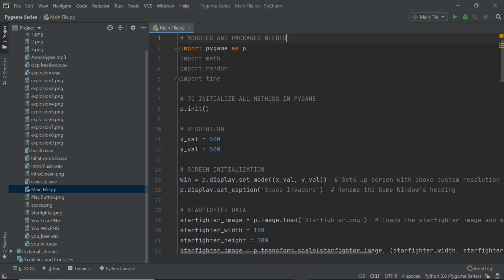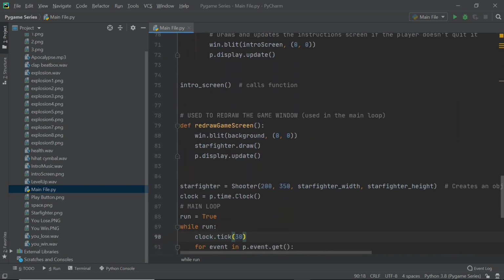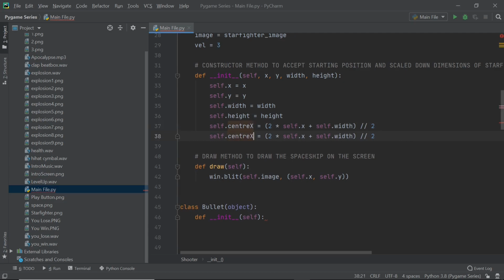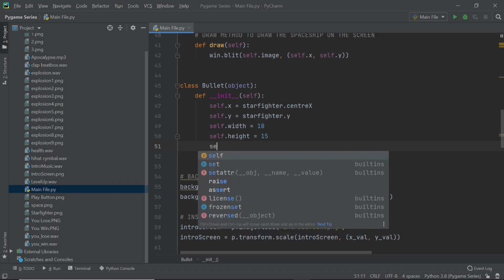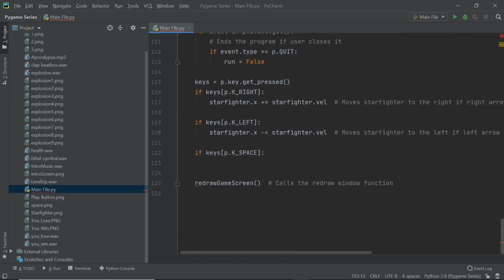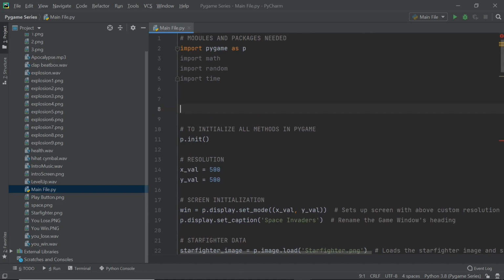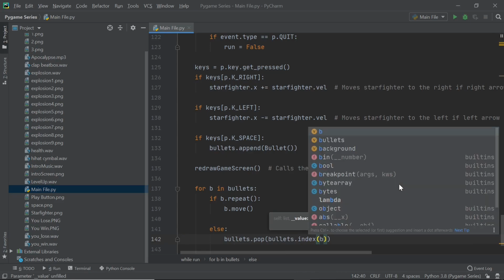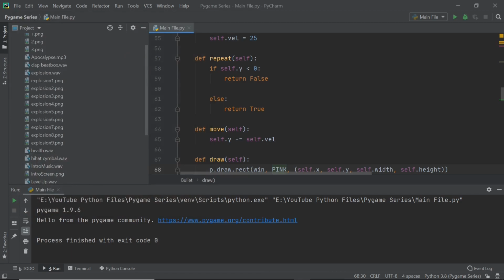Python Pygame Full Course - Part 4 | Easy, Simple Beginner Pygame Tutorials | Space Invaders